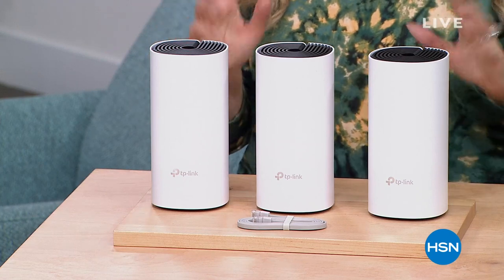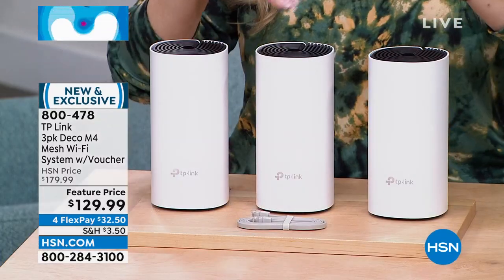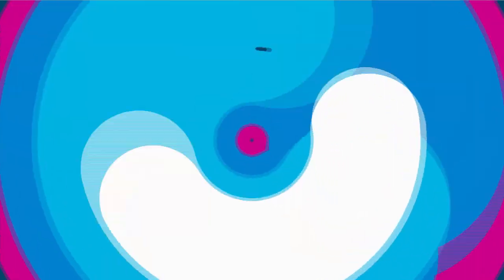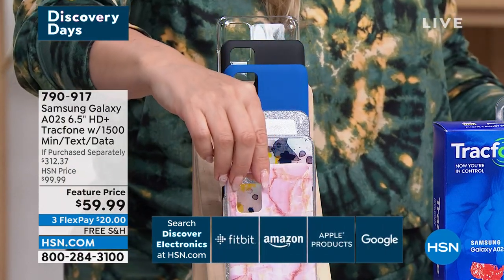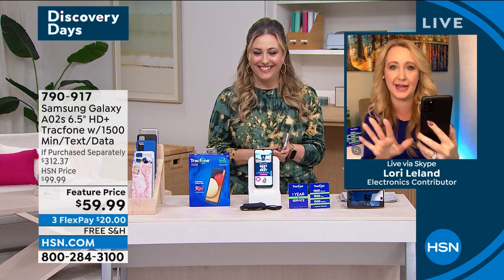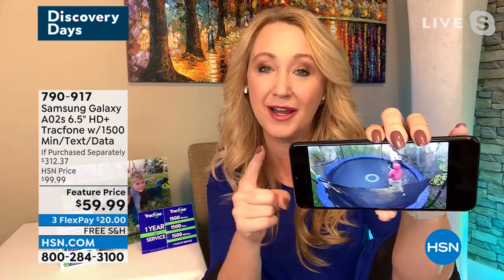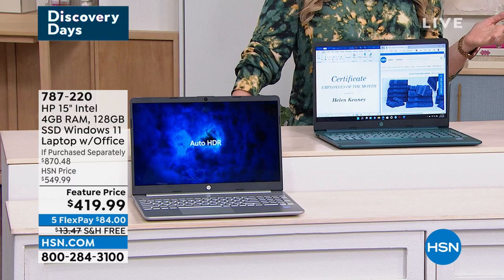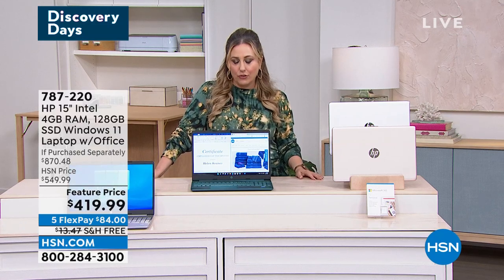HSN | Electronic Connection featuring HP 02.15.2022 - 03 PM